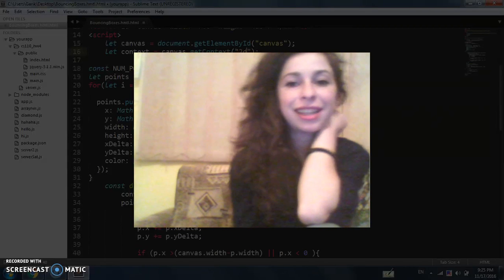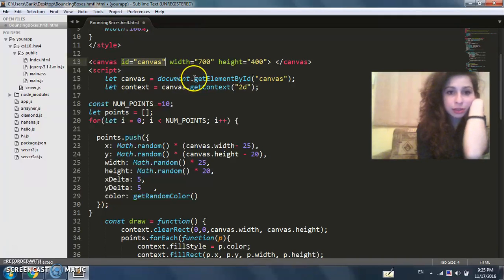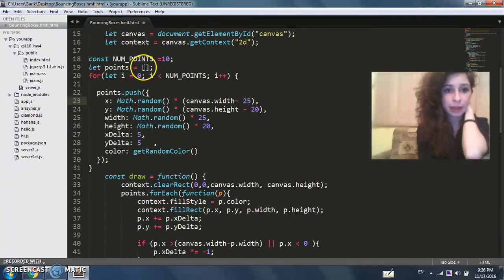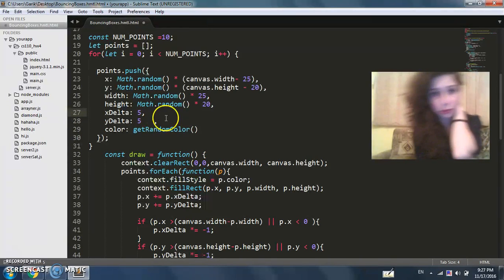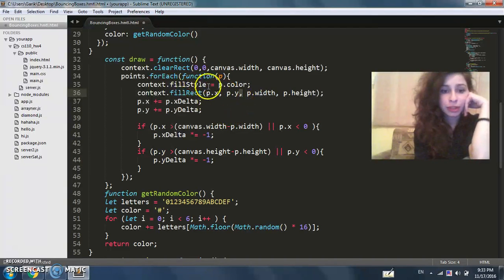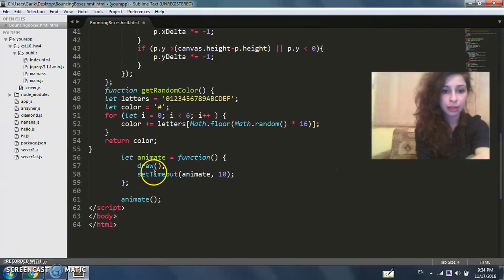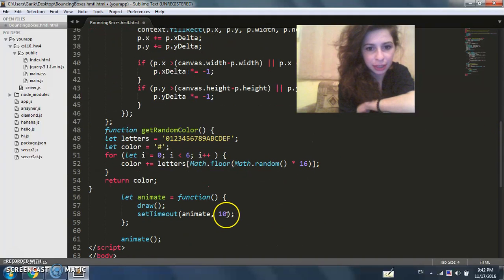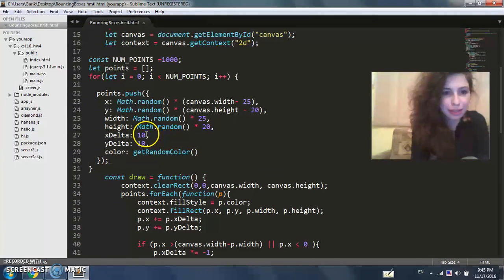Bouncing boxes on canvas